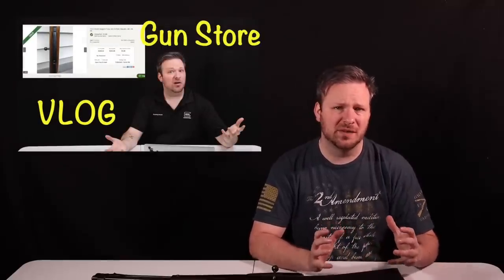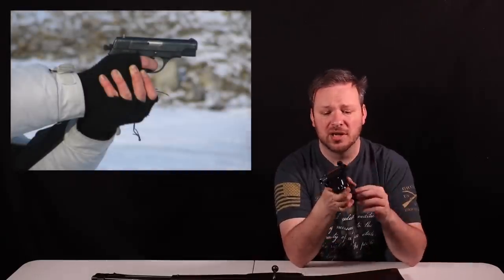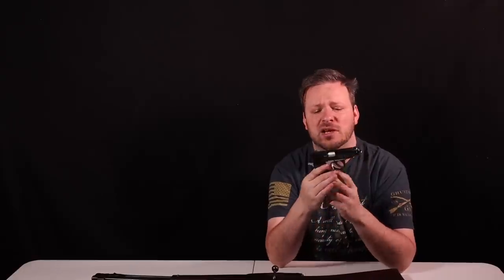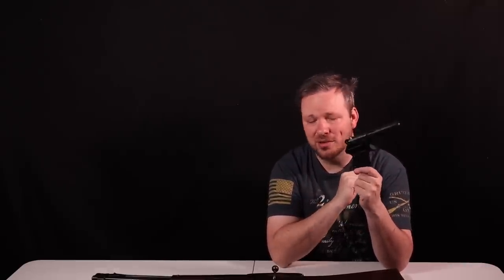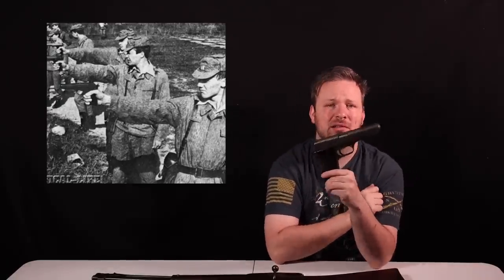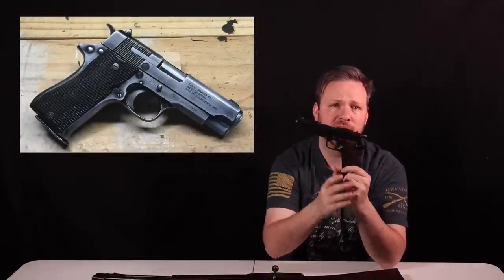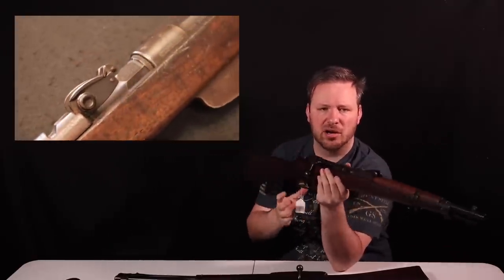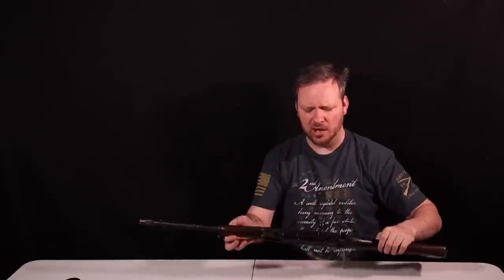6 Affordable Surplus Firearms In 2021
In this video we discuss 6 affordable surplus firearms that are currently available on the market Last week we discussed the general increase in surplus firearm value. Some items, however, have remained low and affordable.